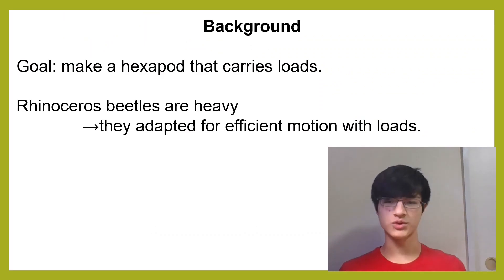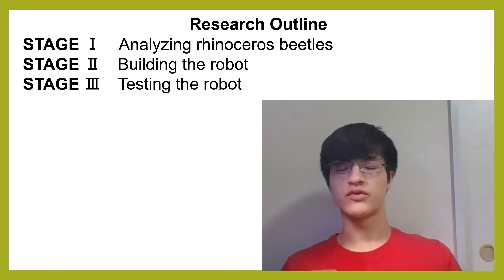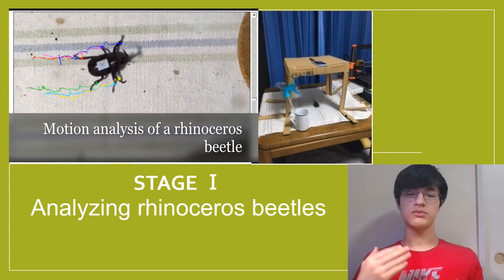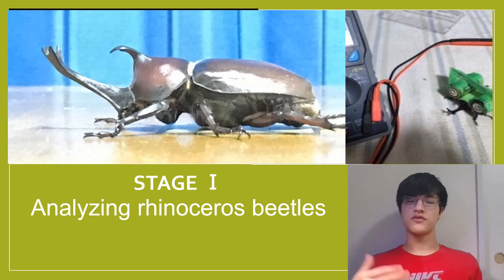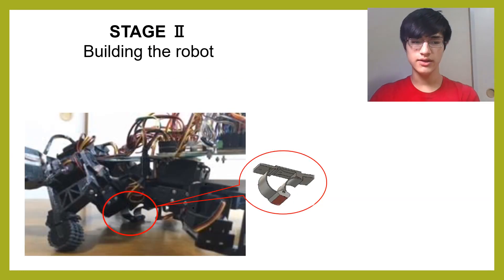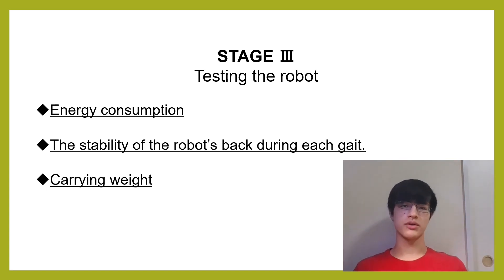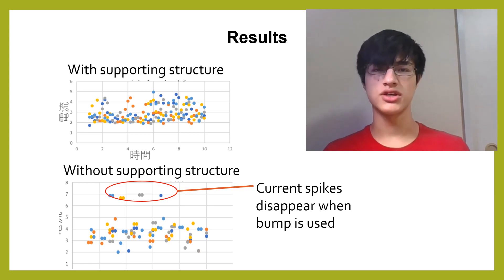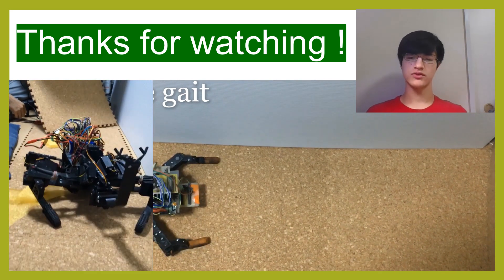ISEF2020 JSECファイナリスト研究紹介 渋谷教育学園幕張高 長島大来さん （ROBO025）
Tyler Nagashima
Makuhari Senior High School　JAPAN

「歩行性甲虫（カブトムシ)の運動解析に基づく６足歩行ロボットの製作と制御」の研究により、JSEC2019で科学技術振興機構賞を受賞、ISEF2020ファイナリストに選出
Beetlebot: A Stable, Energy-efficient Hexapod Inspired by the Discovery of a Unique Bump and Gait in the Japanese Rhinoceros Beetle

研究概要はこちらをご覧ください。